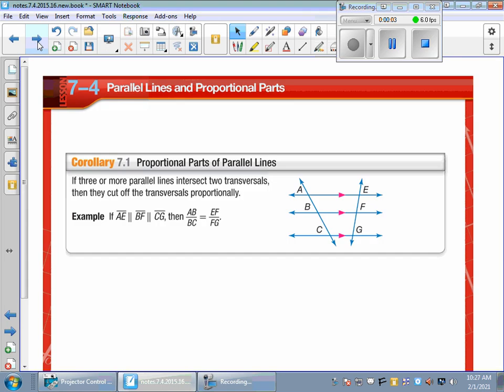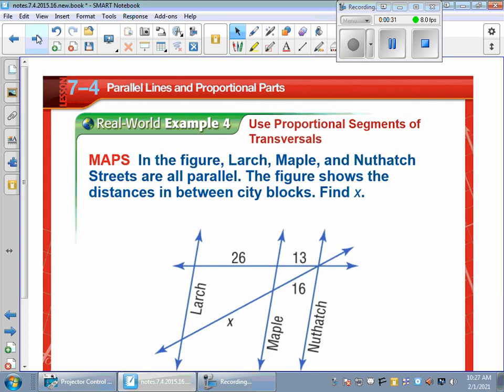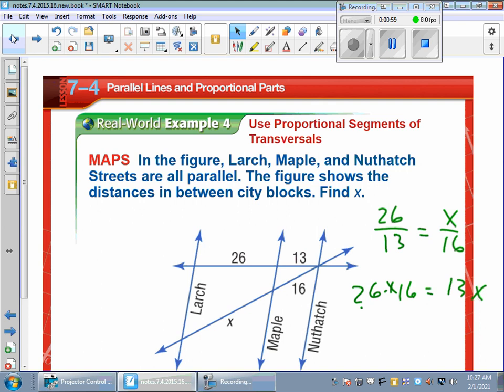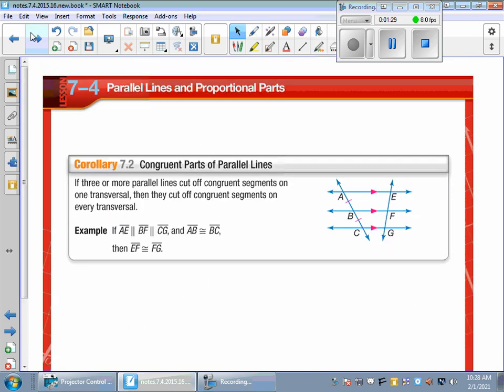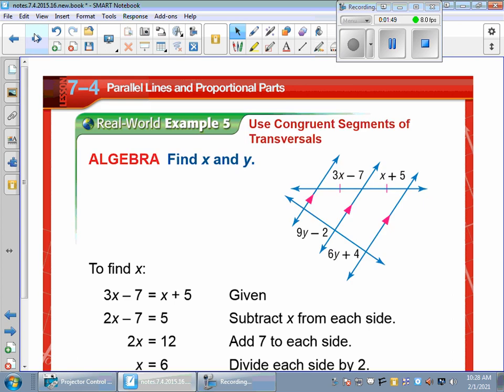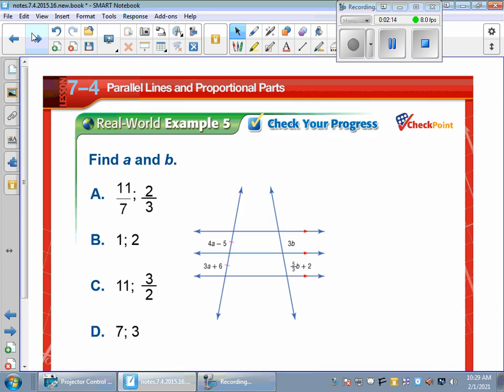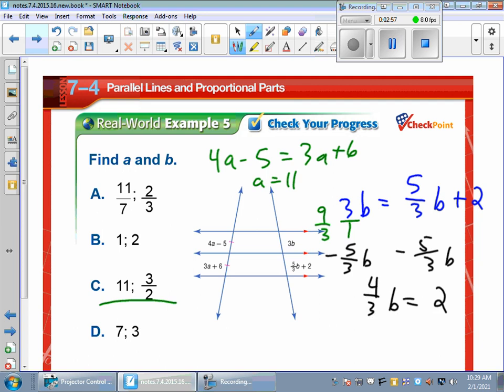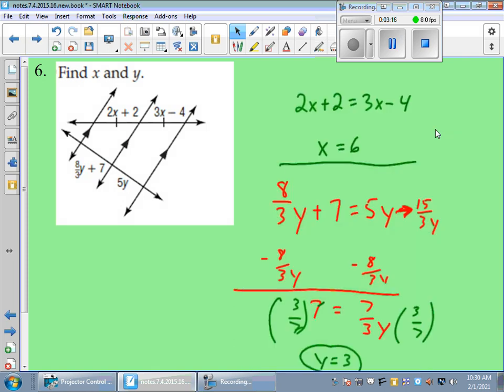7 4 Notes part 2